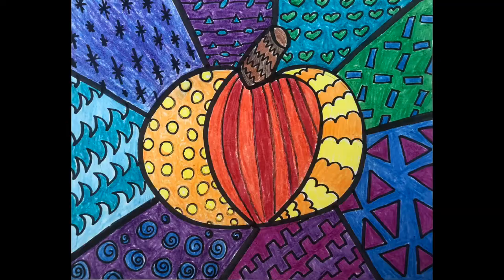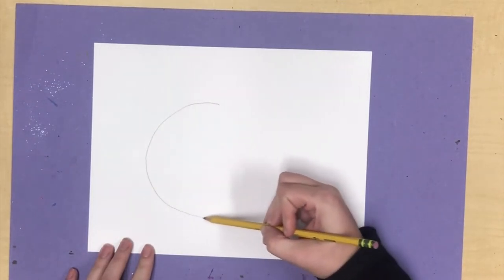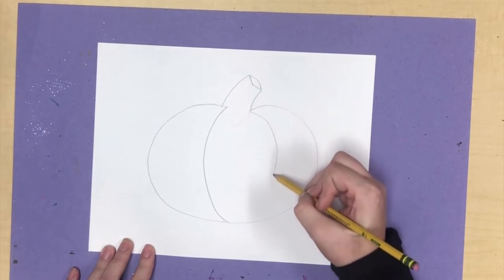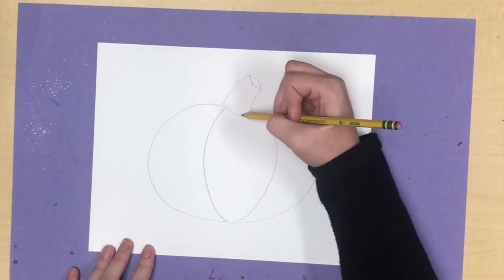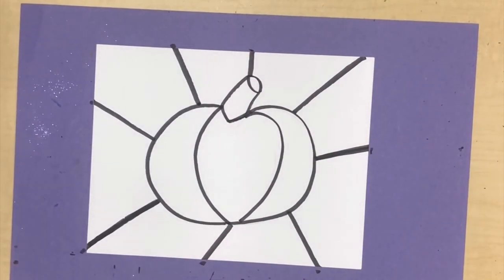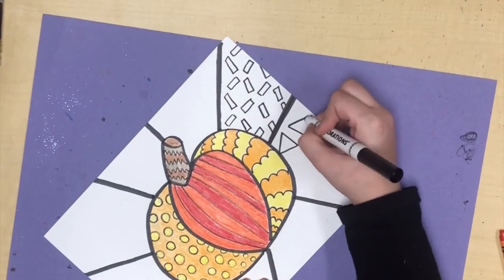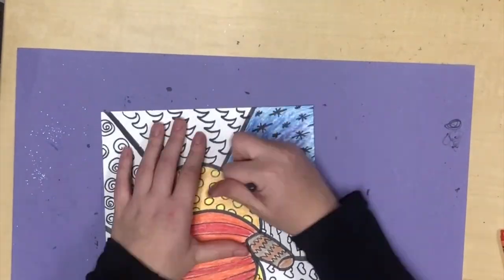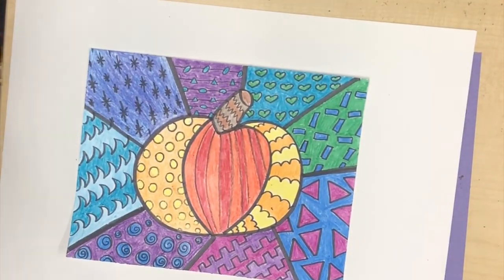Britto Inspired Pumpkins (2-3)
This video will show you the different steps to creating your own Britto inspired Pumpkins. You will use sketches, outlines, patterns, and warm/cool colors to create your finished masterpiece!

Video: Iphone